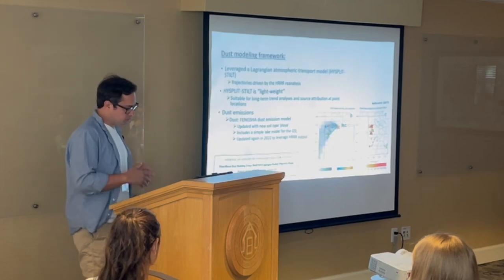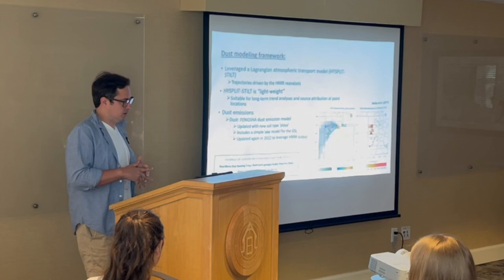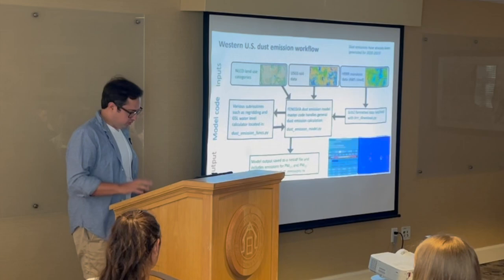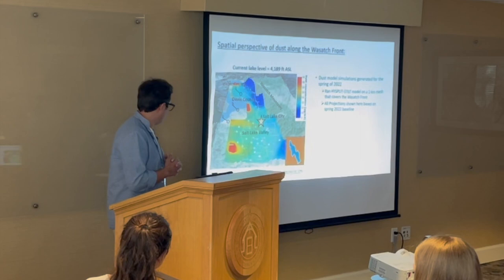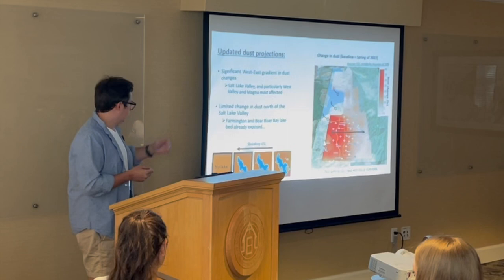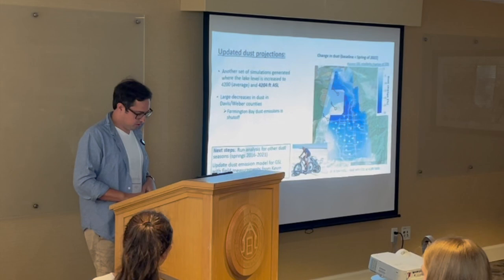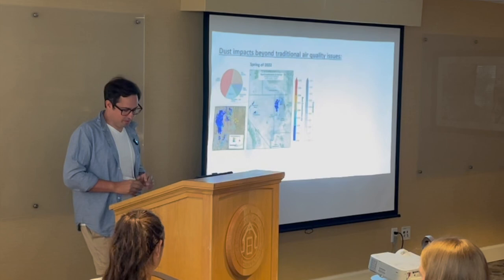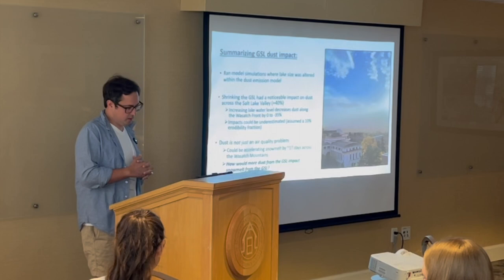Derek Mallia - University of Utah : Dust Transport Modeling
During the Dustˆ2 Cluster meeting in June 2023 Derek Mallia presented his work developing models that can predict with some accuracy what changes in the Great Salt Lake could mean for the transport of mineral dust pulled up from the drying lake bed.

Dustˆ2 is one of 9 Clusters in the Critical Zone Collaborative Network. The Cluster studies source to sink movement of mineral dust in the Critical Zone.